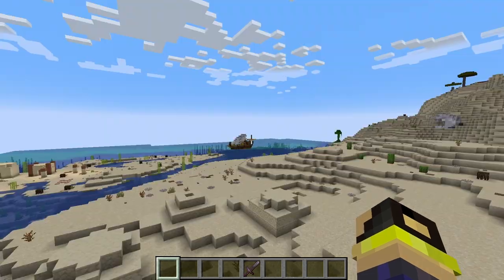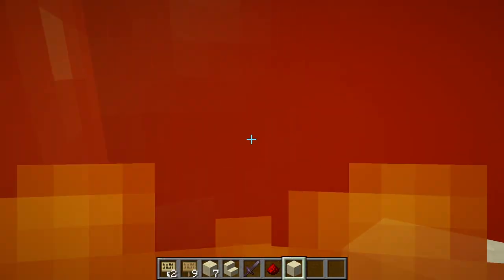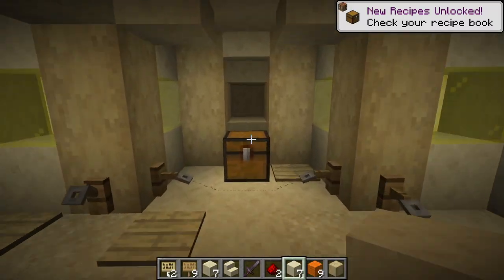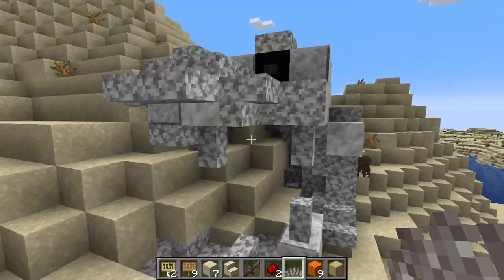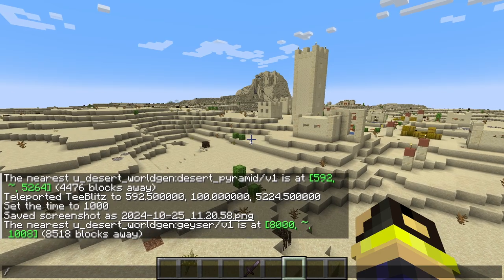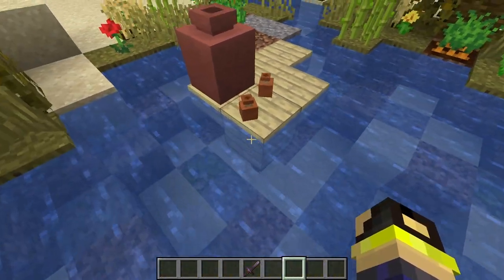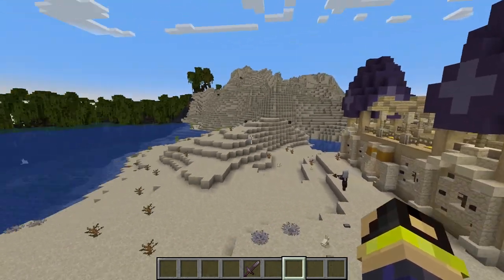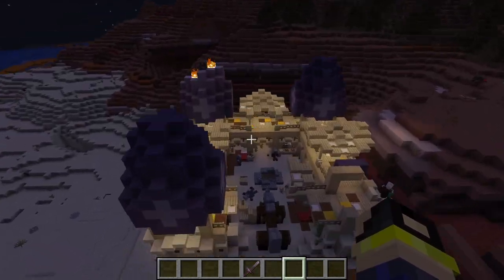Unnamed Desert Mod Review : Modded Minecraft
Unnamed Desert Minecraft Mod Review
►Use Creator Code: teeblitz  - in the Epic Store

►Bleu Harvest